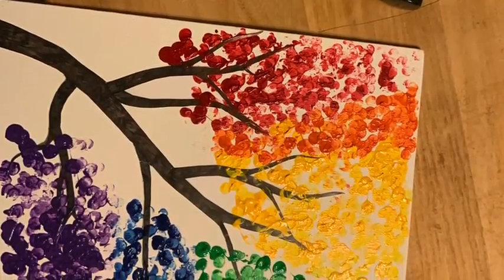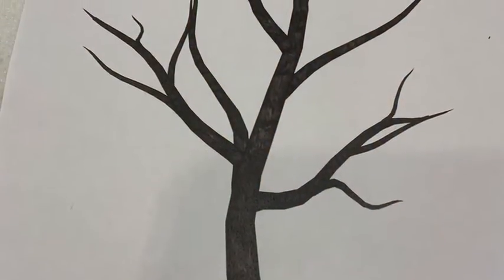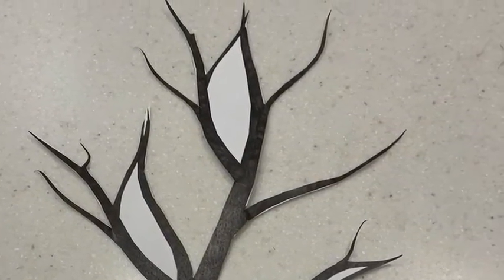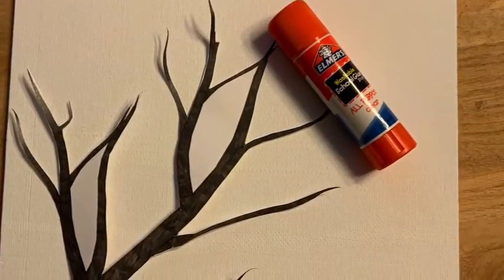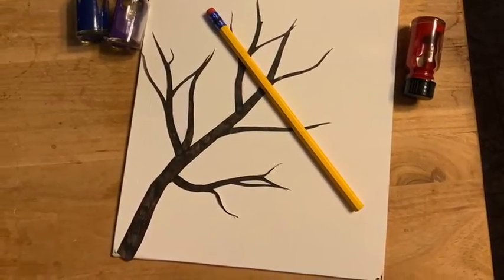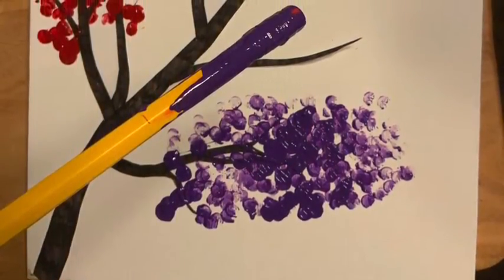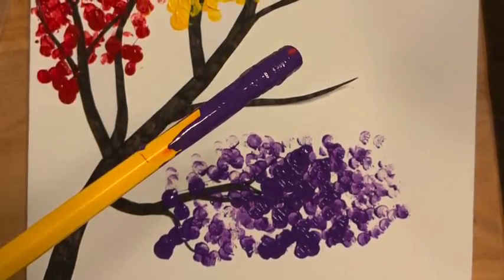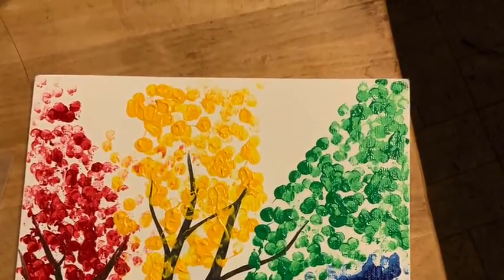Olean Public Library Presents: Painted Autumn Tree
Christine Zeitler shows how she used some paint, a canvas, a pencil, and a paper trunk to create a Rainbow of an Autumn Tree.  This quick video encourages you to explore how to make your own tree, or other creation.